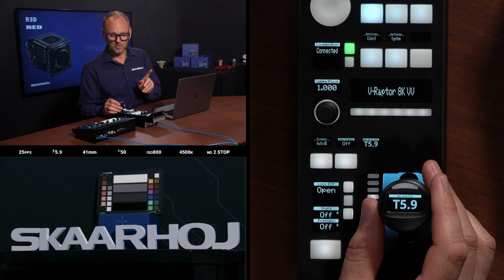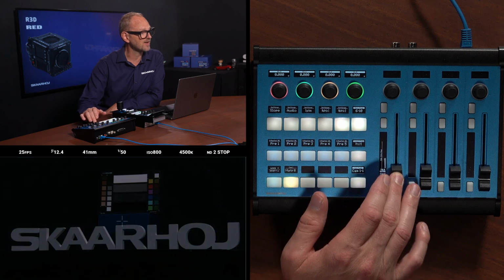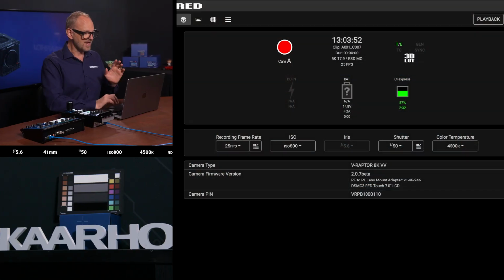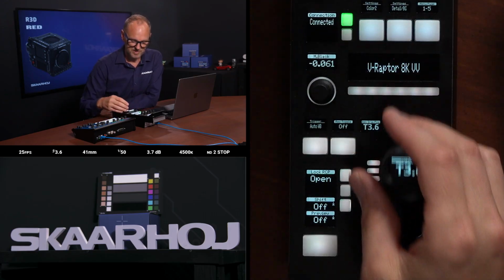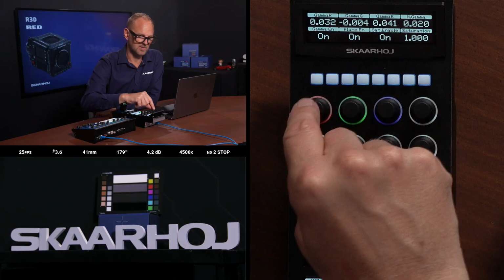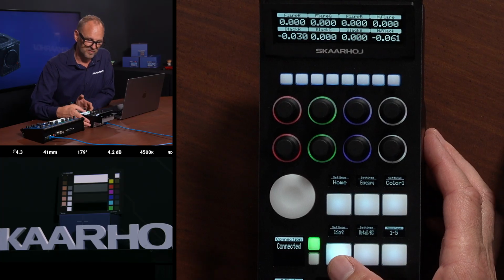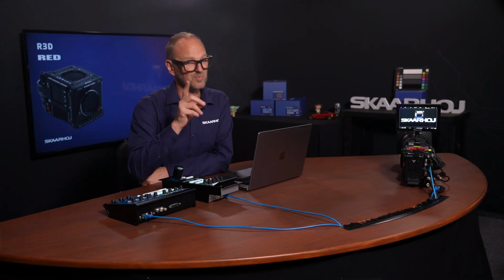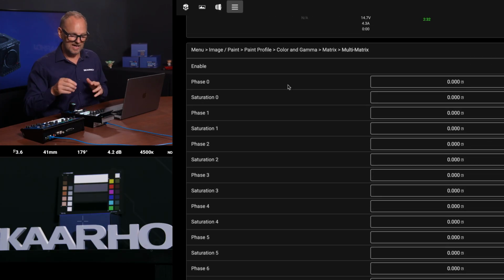RED V-RAPTOR Broadcast Mode | Full Shading Control with SKAARHOJ RCP Pro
In this video, we dive into shading with the RED V-RAPTOR 8K camera and show how SKAARHOJ’s RCP Pro brings full broadcast control to a cinematic powerhouse. Kasper demonstrates how the RCP Pro automatically adapts to the camera’s broadcast mode and provides hands-on access to critical parameters such as iris, gain, shutter, white balance, ND filters, gamma, and advanced color matrix adjustments.

You’ll also see how the RCP Pro works seamlessly with professional broadcast lenses.

With SKAARHOJ controllers, RED cameras can finally be shaded with the same speed, precision, and workflow familiarity as traditional broadcast cameras so you can focus on creating world-class live and cinematic productions.

00:00 SKAARHOJ Introducing Matching the Mode  and Lense of Your RED Camera
00:37 Lense Control of a Fujinon Lense Using V-RAPTOR
01:18 SKAARHOJ Color Fly Using it as Camera Control Interface
02:13 Go Into Broadcast Feature Mode
04:13 Adjust ND Filters, Master Gain, Step Gain, Shutter, and Color Parameters
05:00 Parameters in RED User Interface
06:30 Easy Access to User and Multi Matrix
08:35 Use Combo Devices